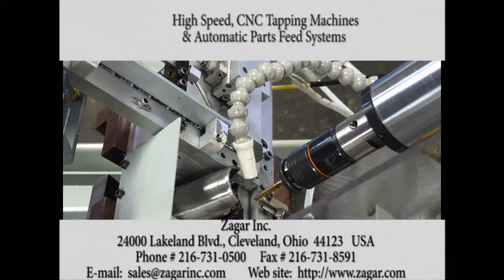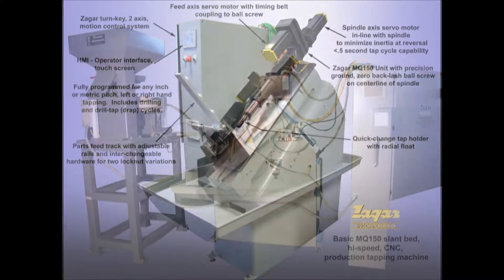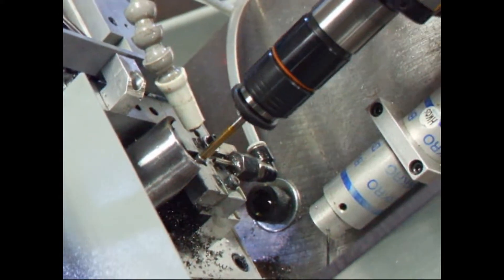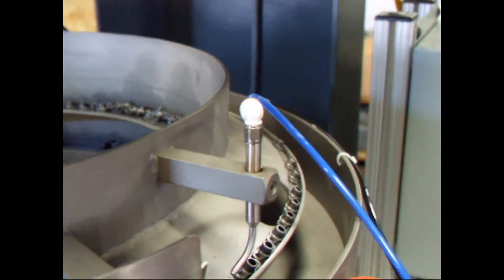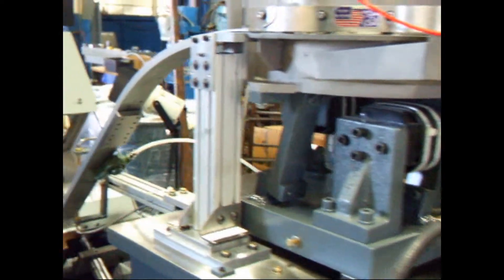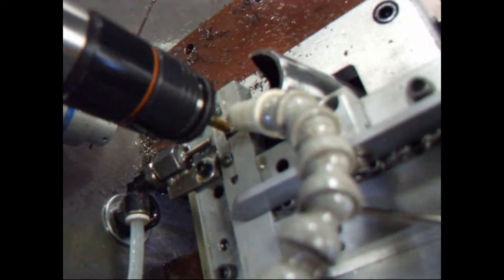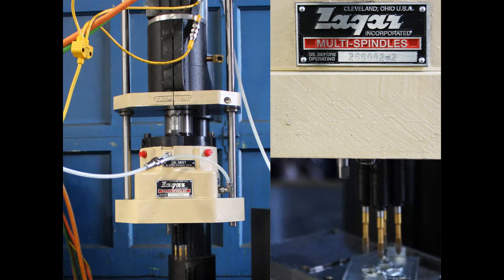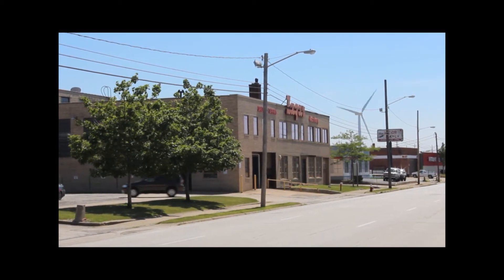Zagar Hi Speed Tap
This are high speed tapping units which are produced in our building. Zagar Inc has produced custom machinery like these for years from engineering on up.